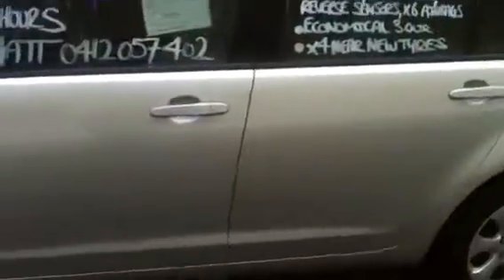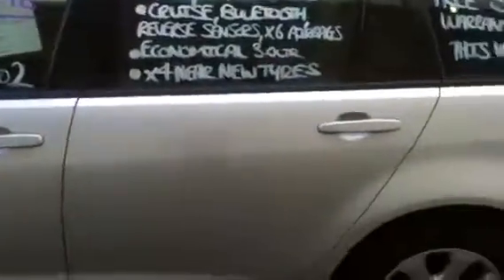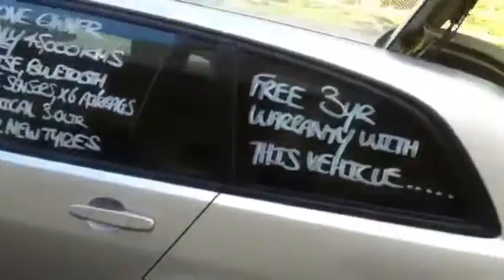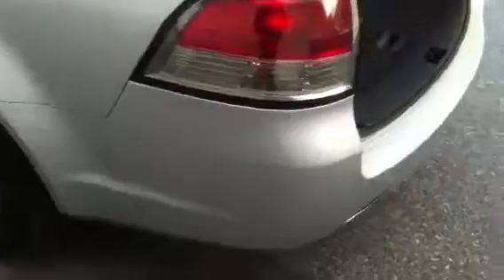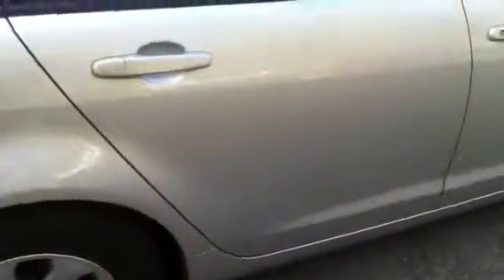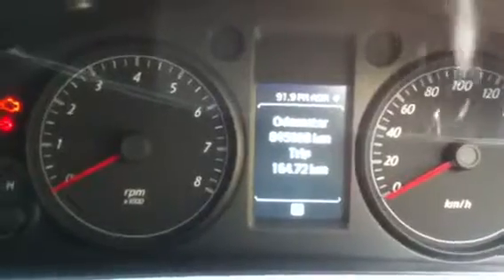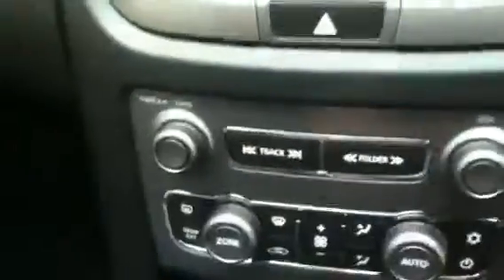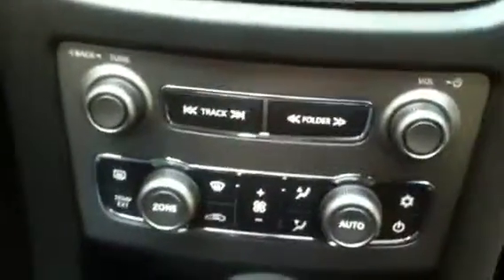Ve Wagon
Brendon Bendigo